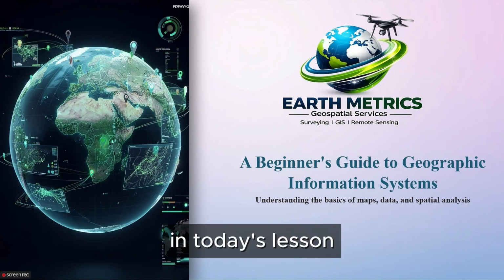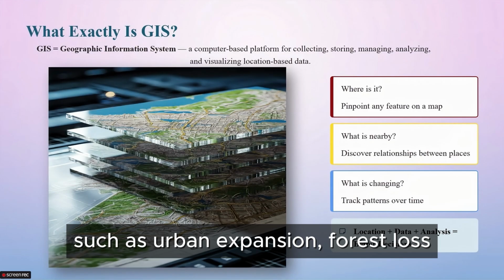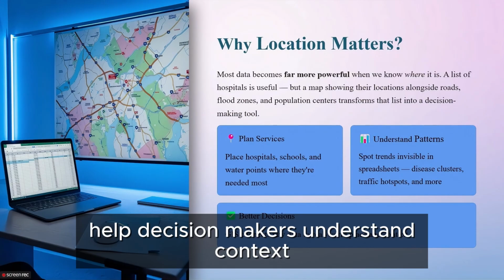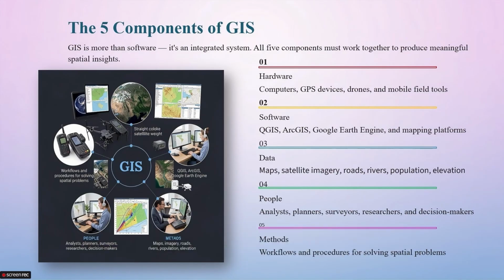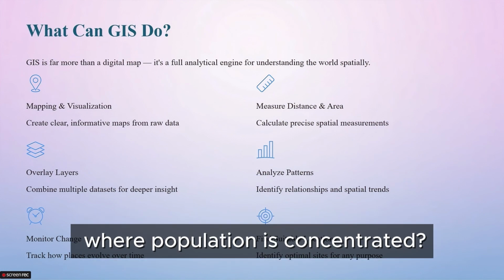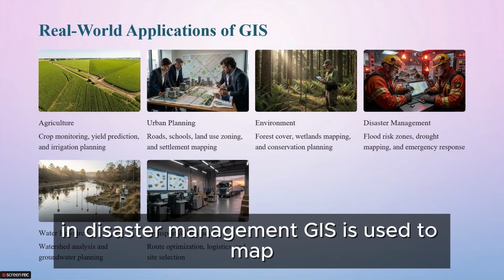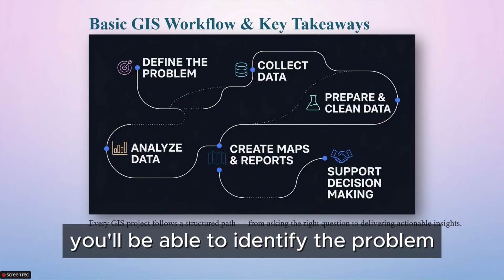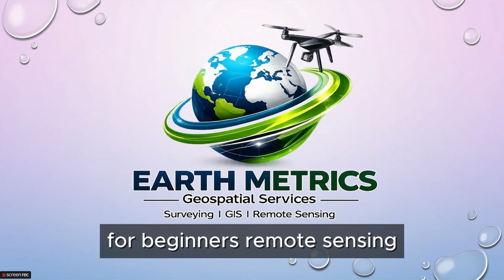What is GIS ? | Beginner's Guide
In this video, I break down what GIS means and how it is used to turn location-based data into maps, spatial analysis, and better decisions. If you are new to GIS, this beginner lesson will give you a clear foundation before moving into practical GIS tools and mapping workflows.

🌍 About Me

My name is Faiza Msemo, a GIS & Remote Sensing Specialist. Through Earth Metrics, I share beginner-friendly lessons on GIS, Remote Sensing, Surveying, mapping, and geospatial technology.

Learn the fundamentals of GIS and how location-based data supports mapping, spatial analysis, and better decision-making.

Chapters:
00:00 Introduction
01:45 What is GIS?
02:10 Why Location Matters
03:30 The 5 Components of GIS
05:00 What Can GIS Do?
06:40 Real-World Applications of GIS
08:30 Basic GIS Workflow
10:00 Key Takeaways and Next Lesson